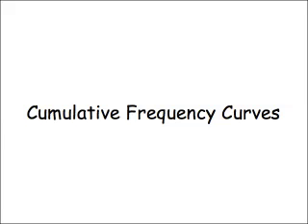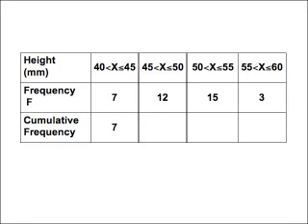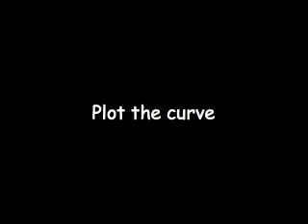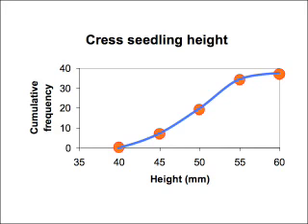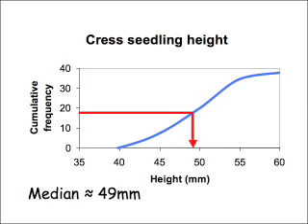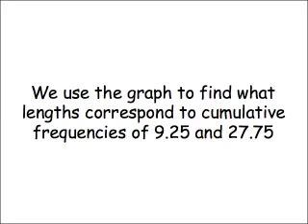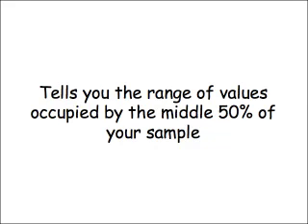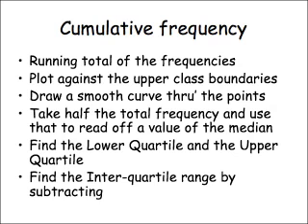Cumulative Frequency Curves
GCSE Maths Intermediate screencast on plotting a cumulative frequency curve from the frequency distribution.